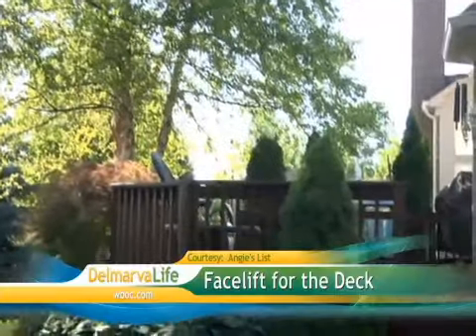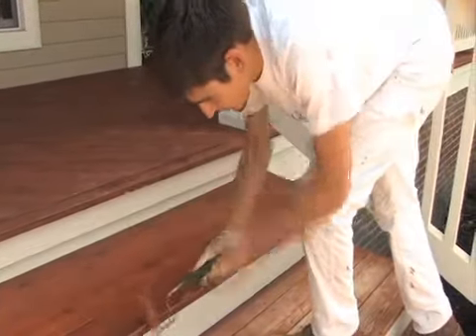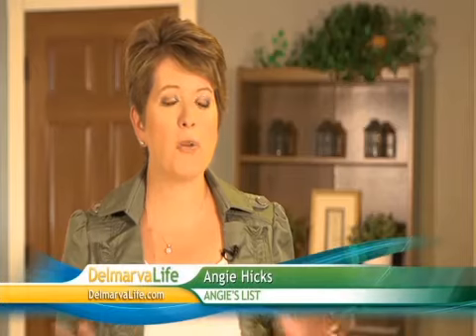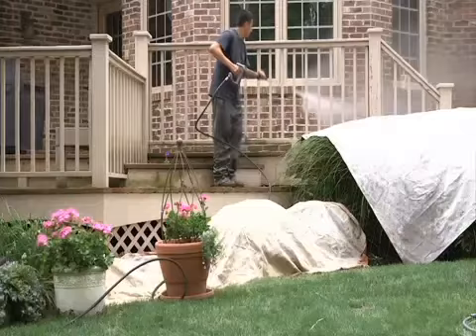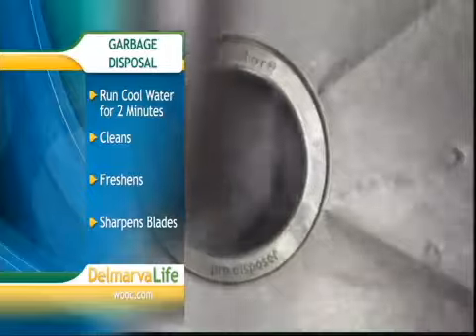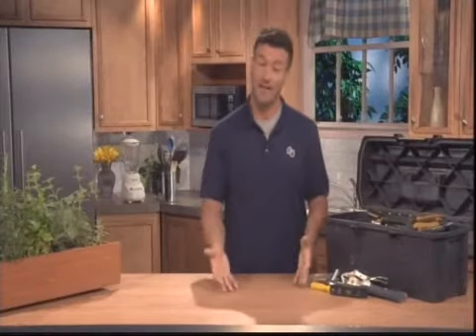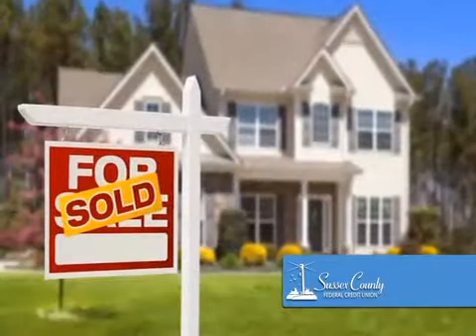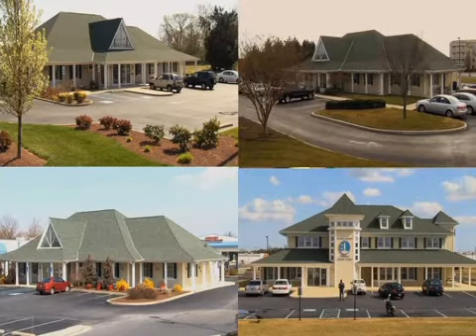Wednesday, August 27, Segment 4 – Facelift for the Deck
John Nearon Angie Hicks --HGTV Home Cutting Costs&nbsp;  Licensed Contractor and Home Improvement, David Leon